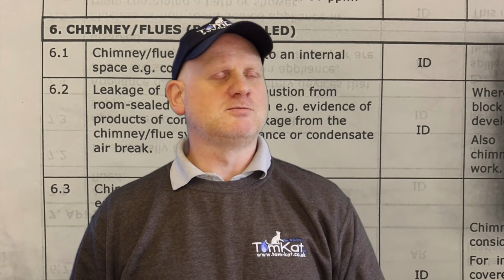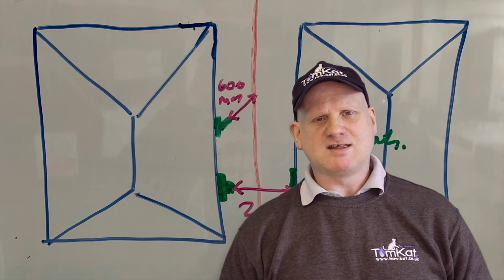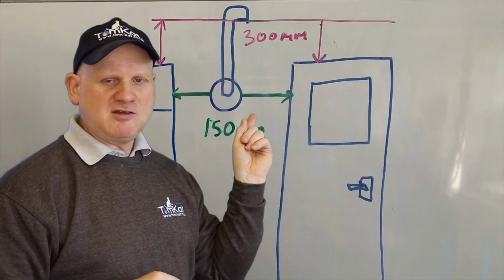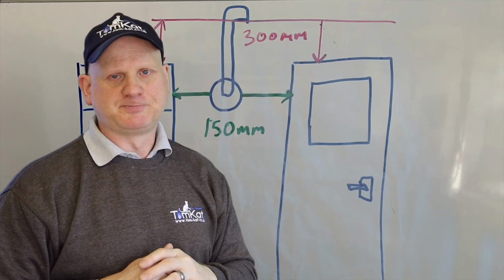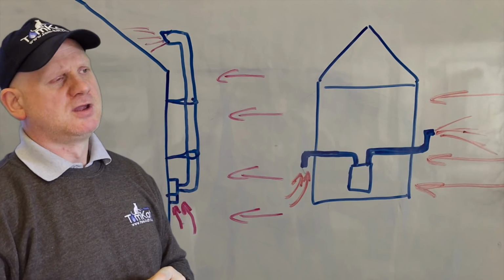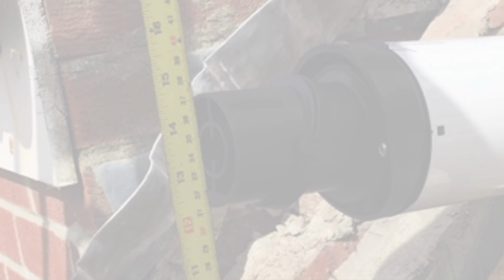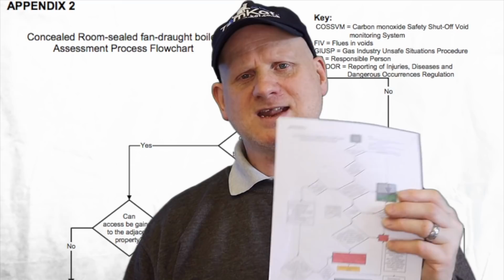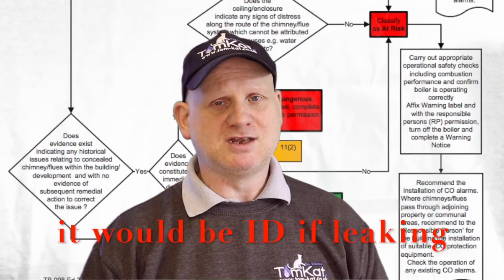How boiler flues are installed, CORRECT INSTALLATION OF BOILER FLUES PART 2, gas boiler flues,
Derek in part 2 of correct installation of boiler flues shows us the correct and incorrect ways gas boiler flues are installed. He covers British standard 5440 part 2, building regulations document j and the boiler manufactures instructions. Derek also covers the unsafe situations IGEM/G/11 to categorise the faults found on the flues

Part 1